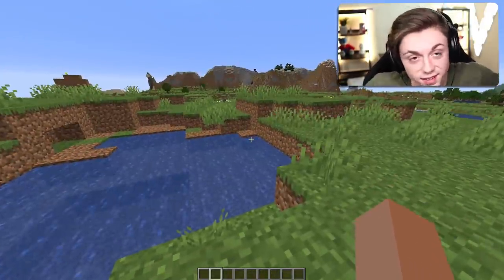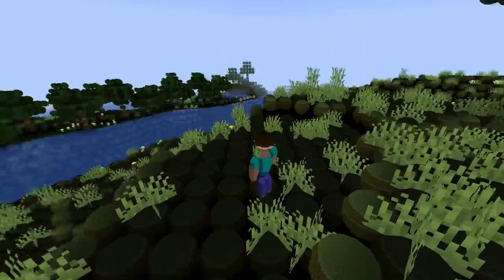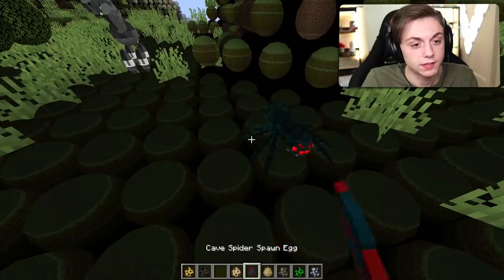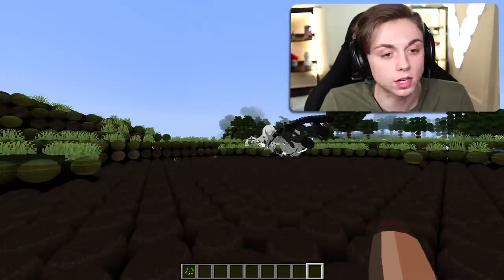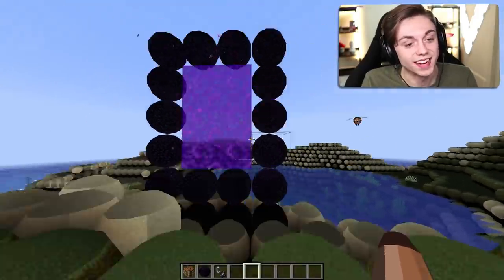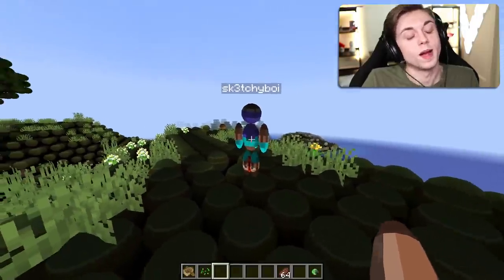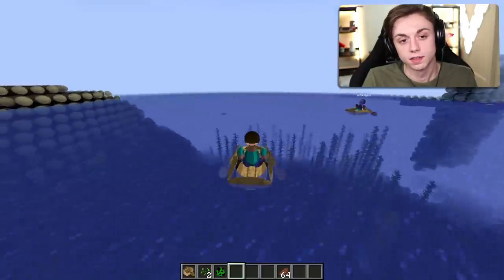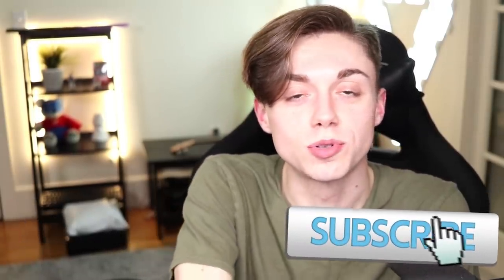Minecraft but EVERYTHING is round?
Today I install a Mod that replaces EVERY CUBE in MINECRAFT with a NEW sphere model! I can change the sphere into anything in the future WHAT SHOULD I DO NEXT?!

--- Equipment ---